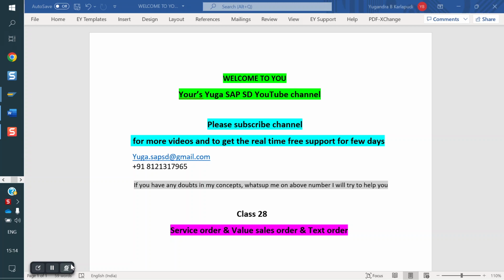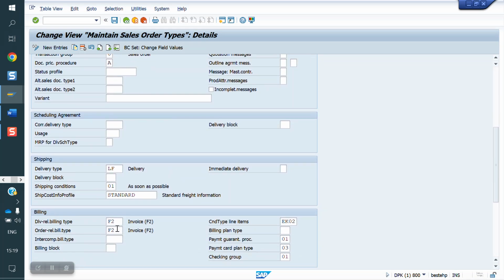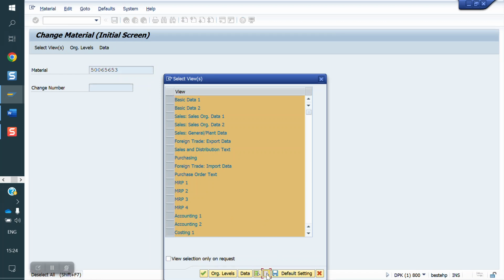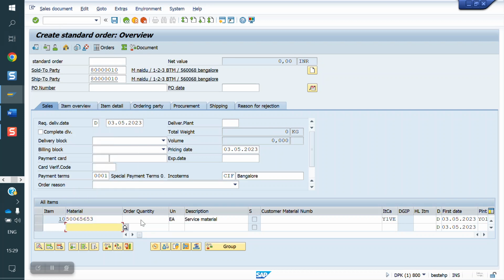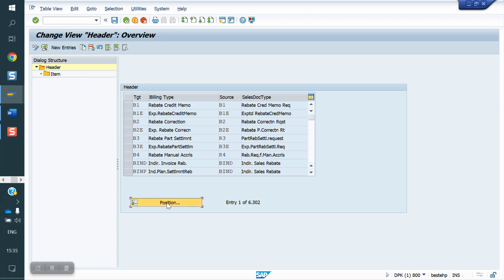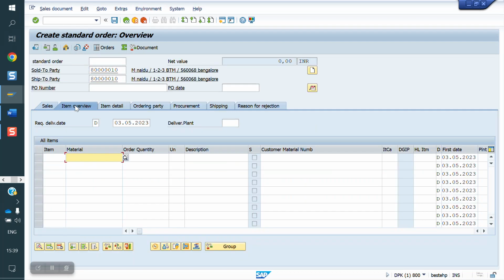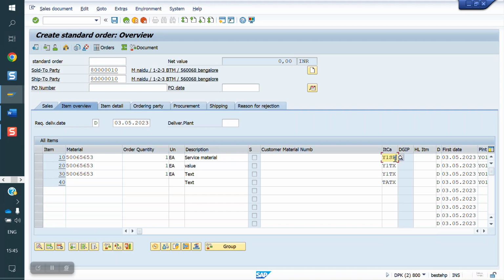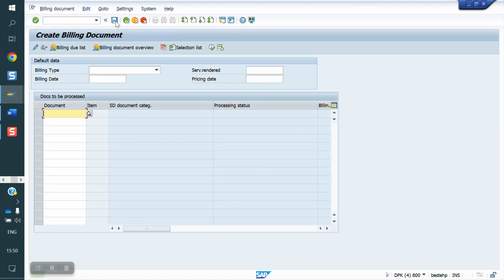SAP SD- Class 28: Service order & Value sales order & Text Order || Your's Yuga SAP SD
Notes not required